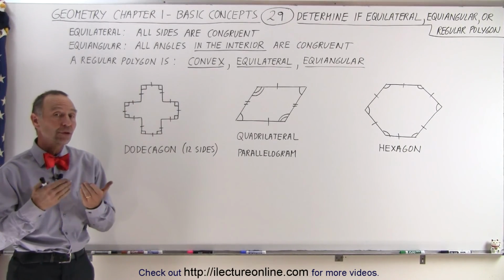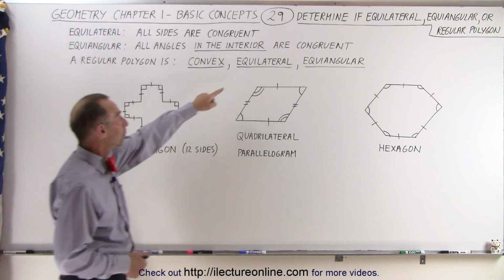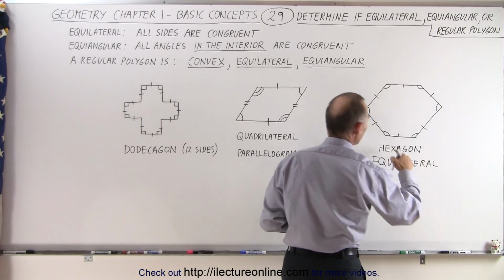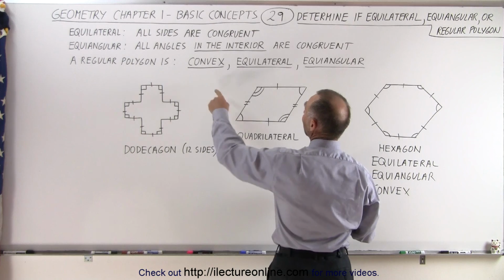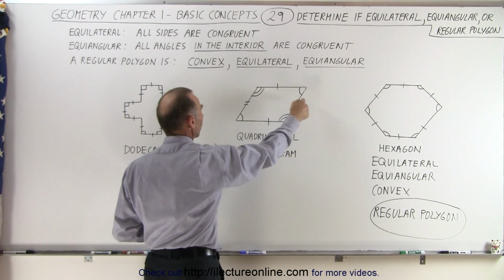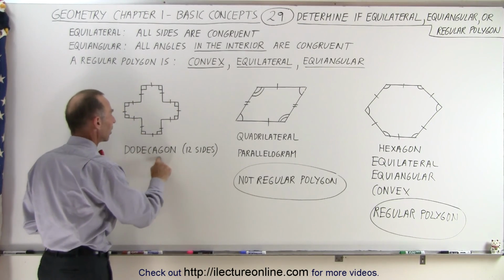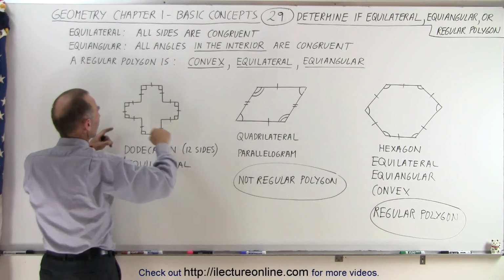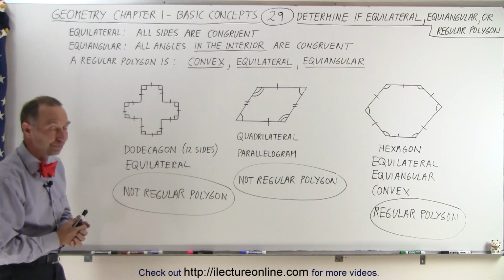Geometry - Ch. 1: Basic Concepts (29 of 49) Equilateral, Equiangular, or Regular Polygon?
In this video I will show how to identify equilateral, equiangular or regular polygons. Equilateral: all sides are congruent. Equiangular: all angles in the interior are congruent. Regular polygon: is convex, equilateral, and equiangular.